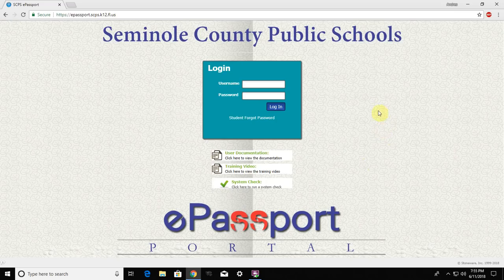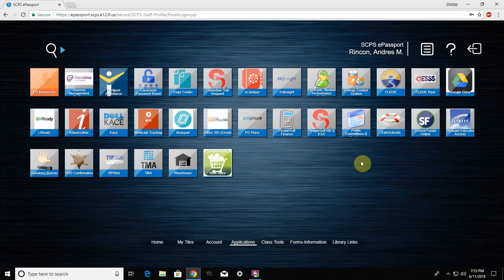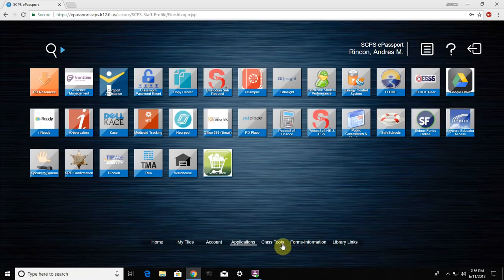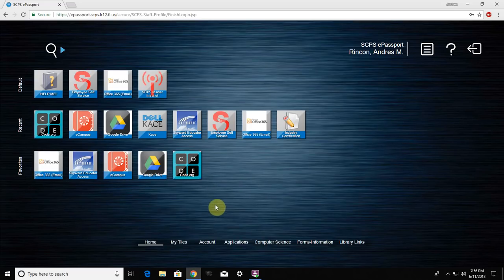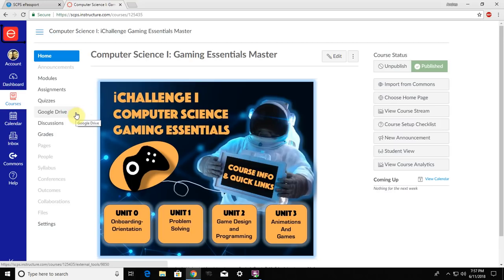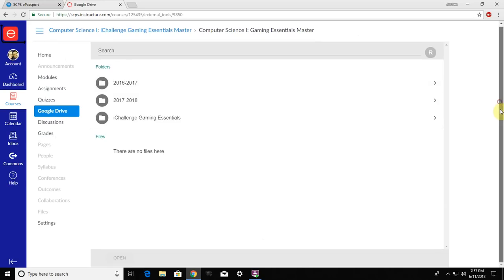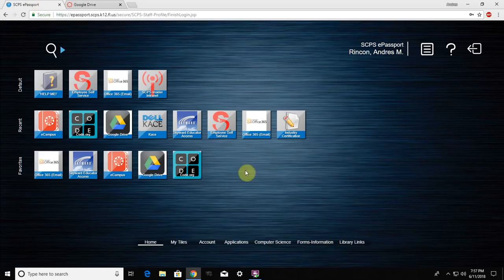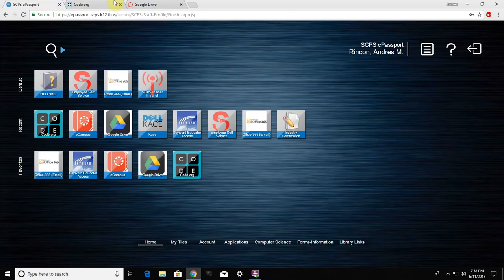Daily Routines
Most used applications in iChallenge; tips and tricks.